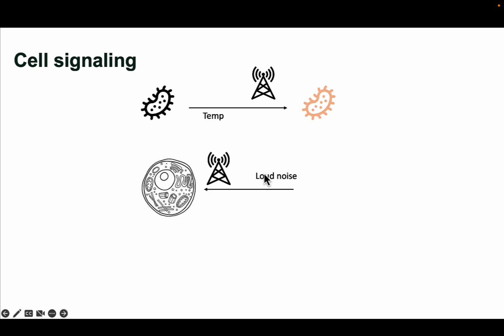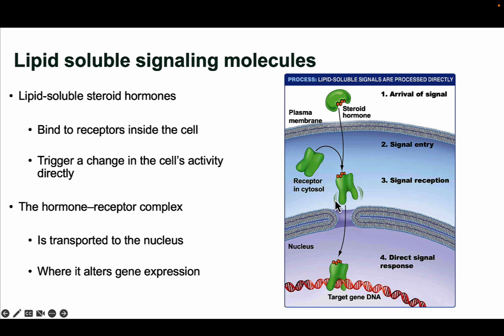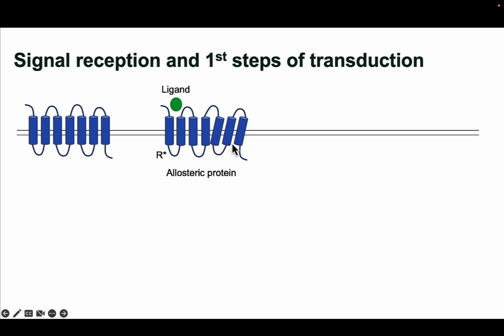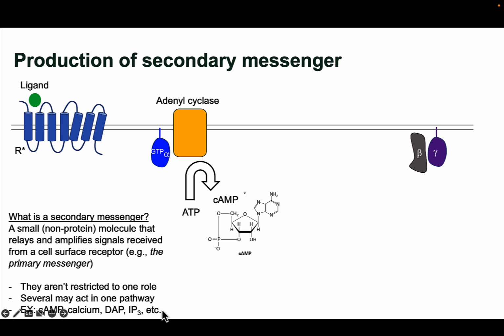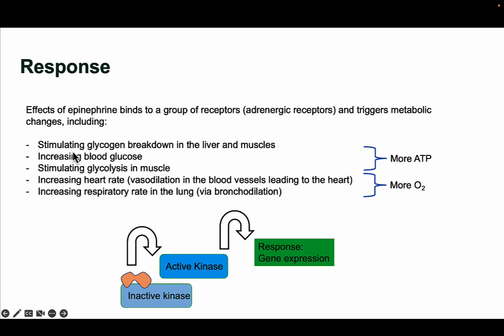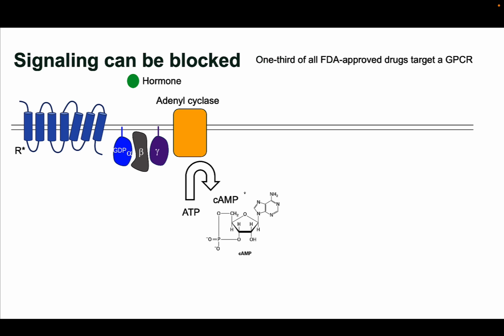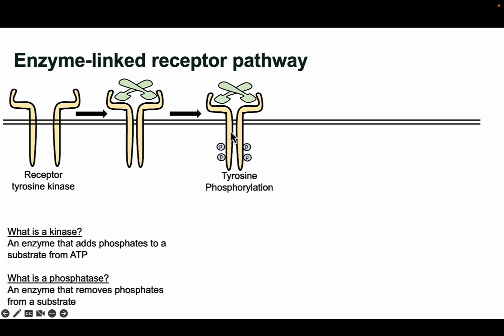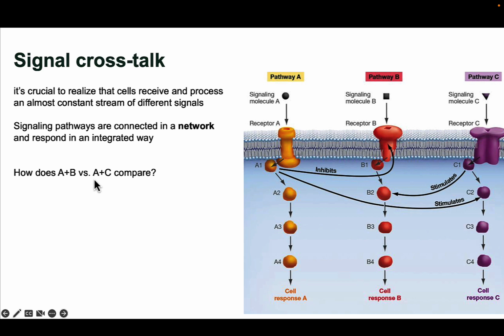Day 11 Cell signaling